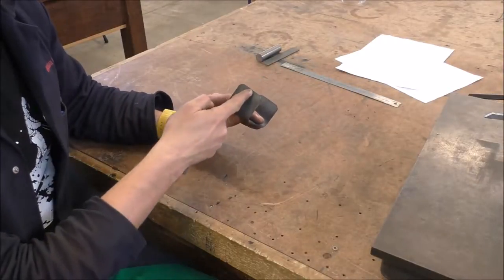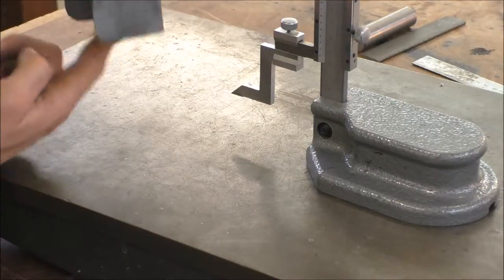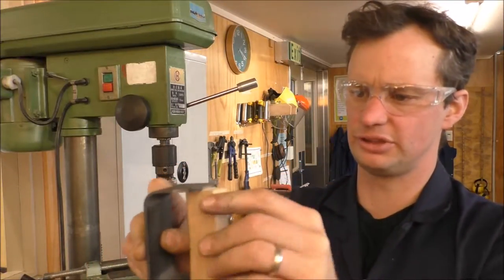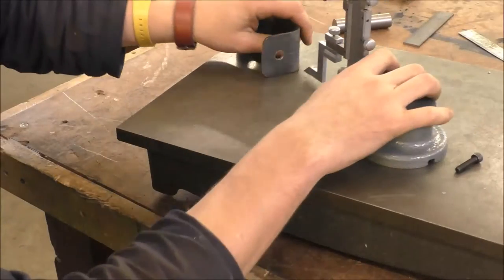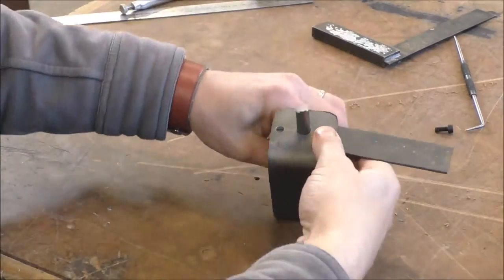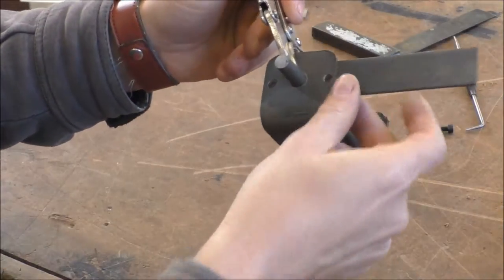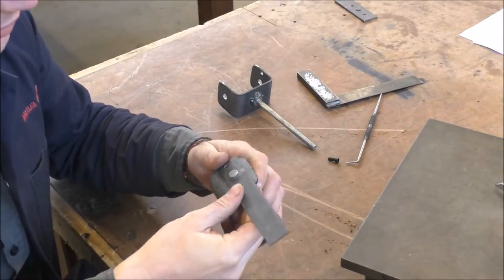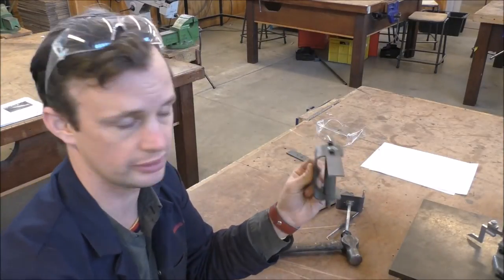Steering knuckles part 2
How to make the rest of the steering knuckles.